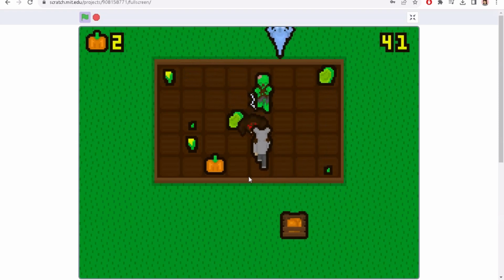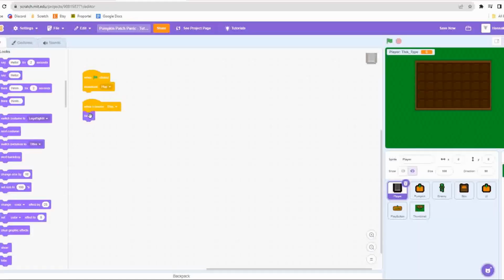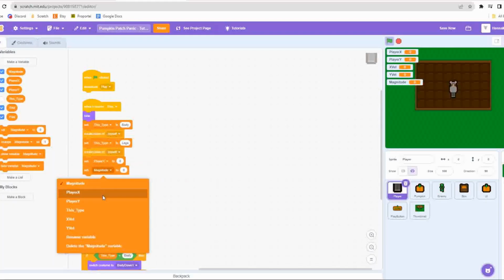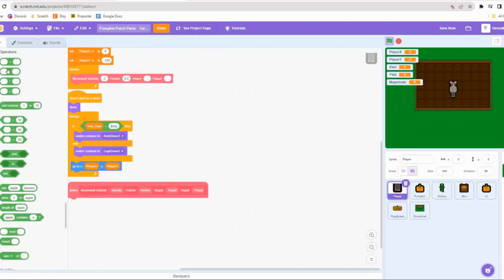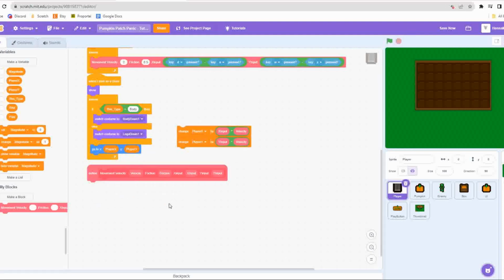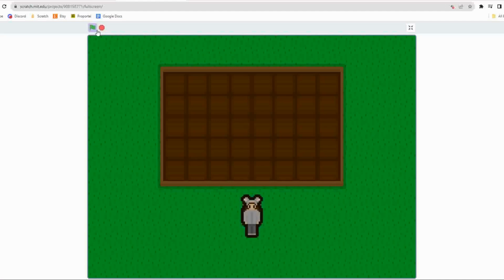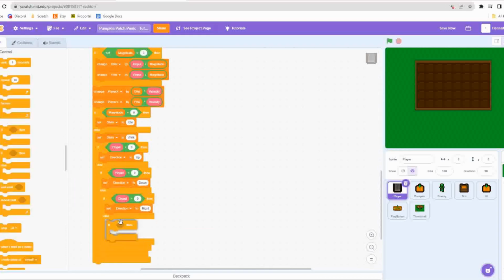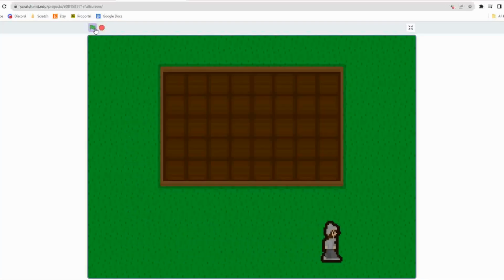1 Week Scratch Coding Challenge - Pumpkin Patch Panic Tutorial - Part 1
Hey guys! I know that a lot of you are on half term right now, so if you've got some free time on your hands, I have a fun daily challenge to get your brain working, and scratch coding skills up to... well.. scratch! Code with me as I make a simple Halloween themed game called Pumpkin Patch Panic. Enjoy!!